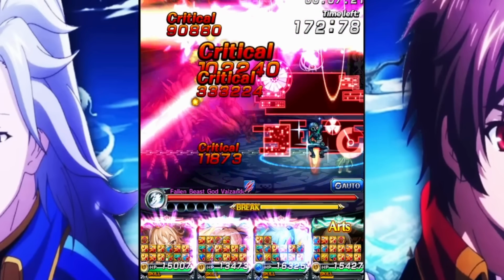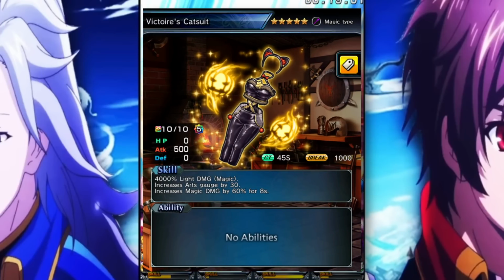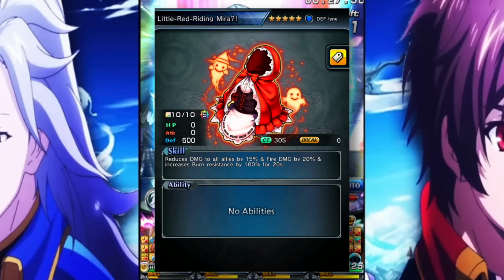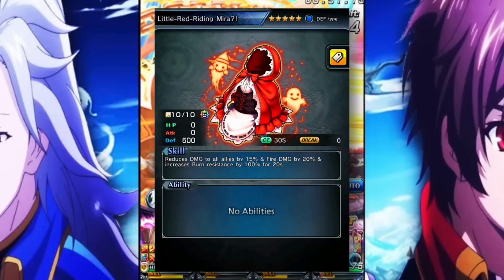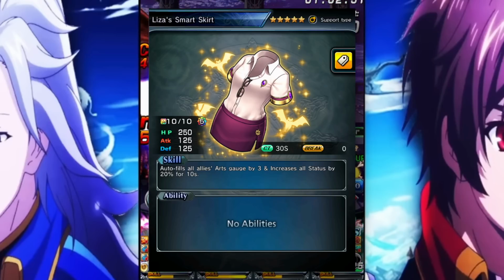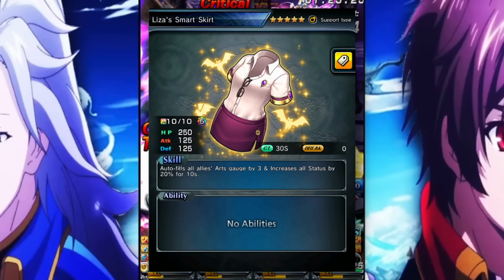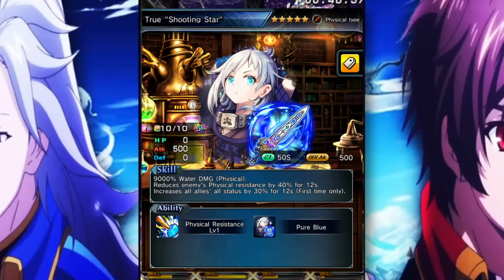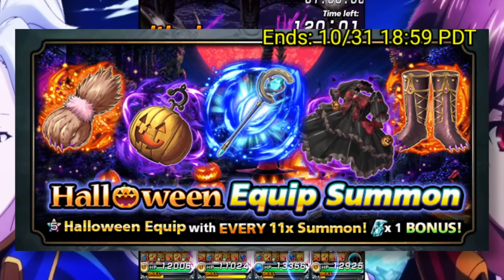No One is Summoning and They Should... Grand Summoners